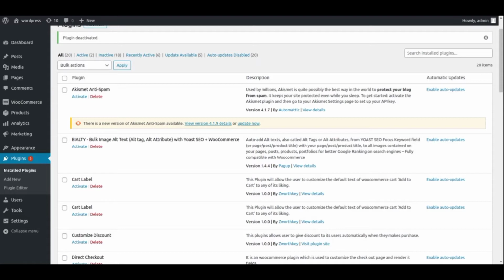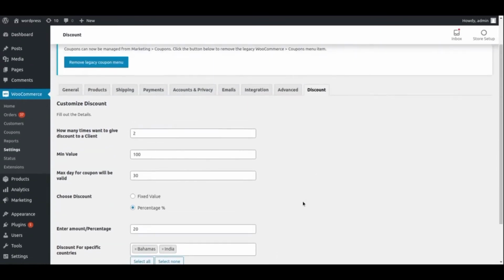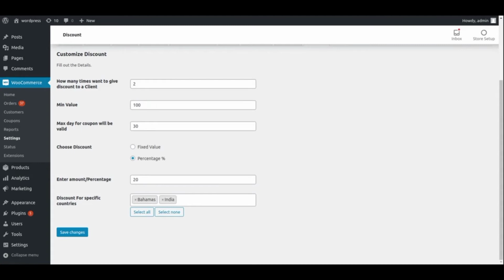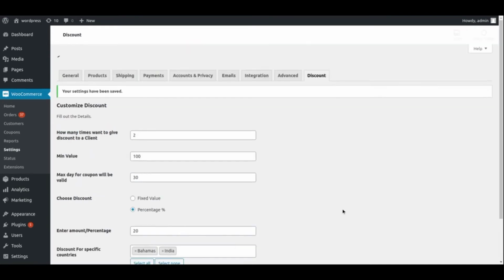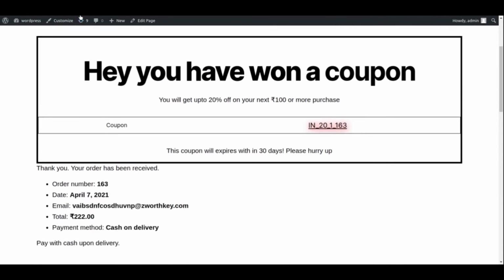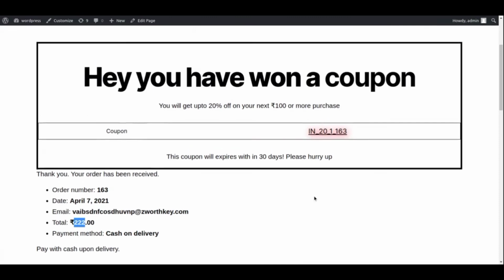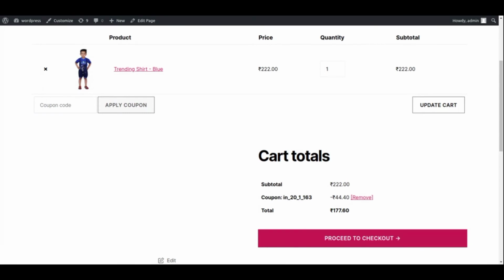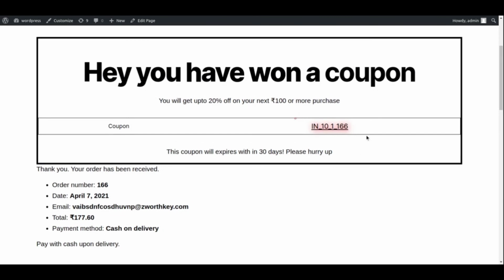Custom Discount Plugin For WooCommerce | Installation Guide | Features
Hello,
Welcome to Zworthkey [The key for Zenith worth] In this Video You are going to know how to install custom discount plugin for woocommerce
and Its Features

We know how much a client matters to you. The client is always happy to get more on its purchase. It makes the customer happy to get something extra.

Give something more to your clients who purchase your product more often.

We know you didn’t want to give this discount to all clients. Thus we provide a filter to filter out the clients accordingly on the basis of the delivery address.

The features of this plugin:-

Defined threshold price
Defined discount option
Defined client filter

Key Features of Custom Discount Plugin for WooCommerce

Defined Recurring Coupons- In this plugin’s user have to enter how many times he wishes to give his client’s discount. A number of times a coupon is generated for that customer which provides a different amount of discount.

Defined threshold price- Every time a client buys something get a discount that would be incorrect. In this plugin users will be able to enter the price at which the coupon will be generated and also at the same price of buying, a coupon can be applied.

Define Coupon Validity- User can define for how long this coupon is valid in days after which coupon will expire, this makes the discount applicable for that limited period of time.

Define Discount type- There are 2 types of discounts: fixed discount and percentage discount, through this plugin users can choose which type of discount to give their clients.

Defined Client filter- Users can filter out the clients to give discounts on the shipping address countries. By selecting multiple countries, discounts will be given to multiple countries' clients.

We know every user and their requirements are different thus these plugins would not work exactly as you need but it creates a basic platform for us.

If this plugin doesn’t fulfill your requirement we can customize it for you according to your needs.

Note- Every discount which is created will be deleted if it is used or expired. Users won’t have to worry about anything.